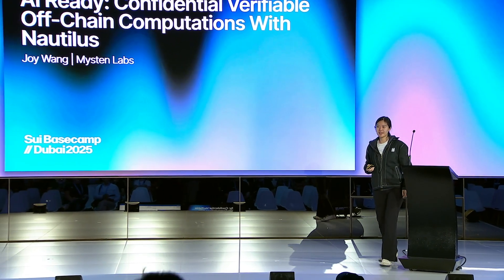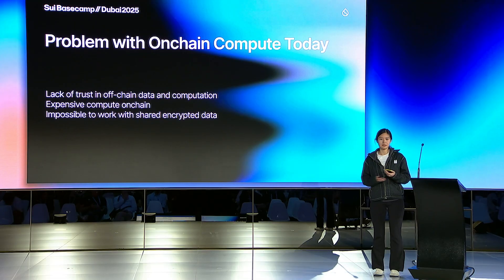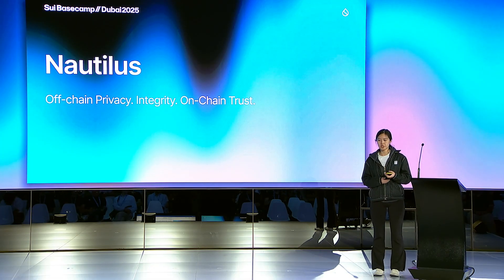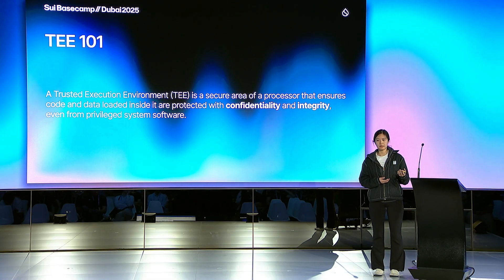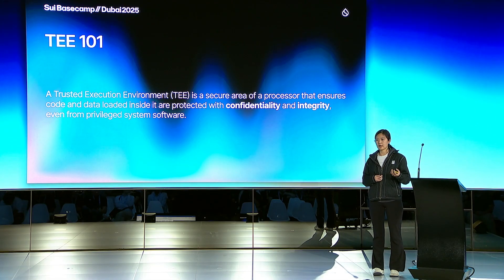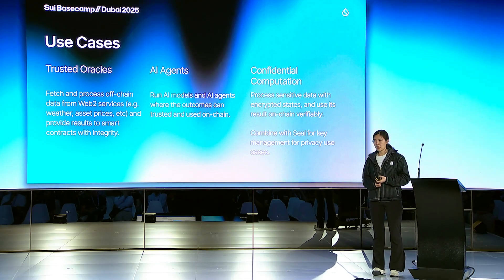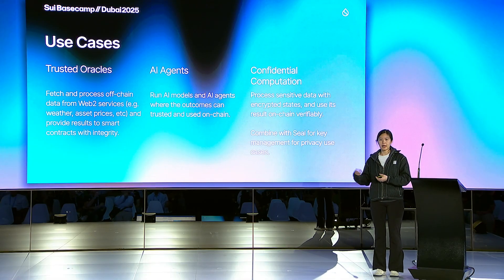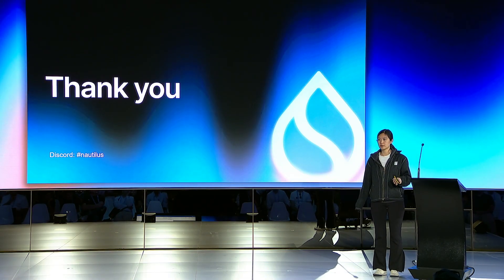AI Ready: Confidential Verifiable Off-Chain Computations With Nautilus | Sui Basecamp 2025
Spark ideas. Forge community. Create real-world impact.

At Sui Basecamp, builders, thought leaders, and community members gathered to chance to spark innovation and create new connections at the Web3 event of the year.